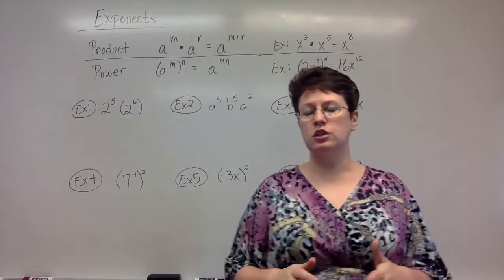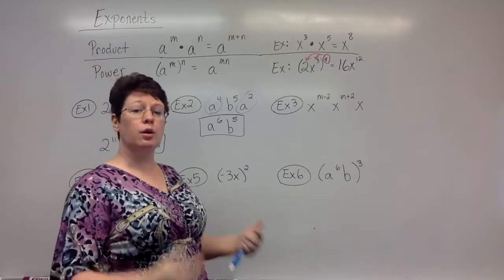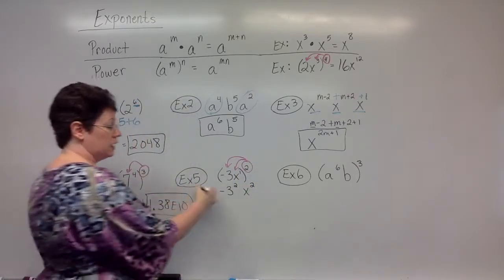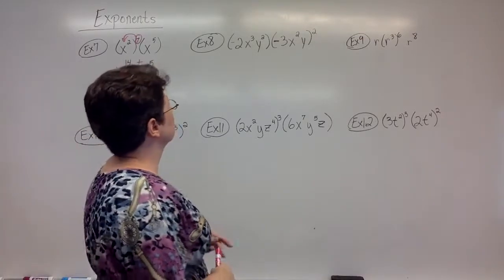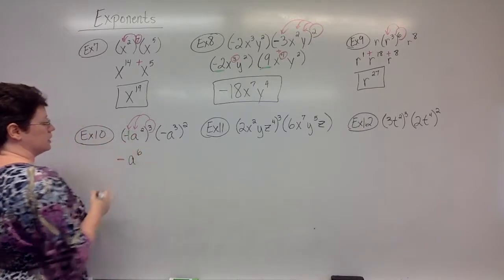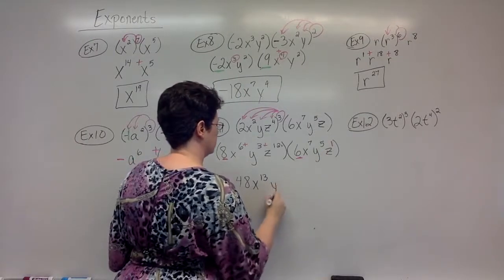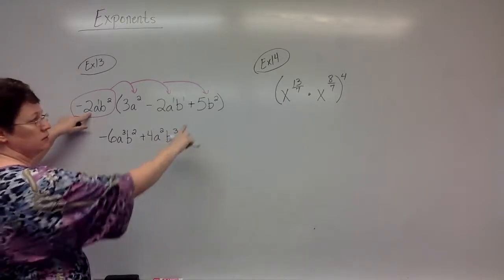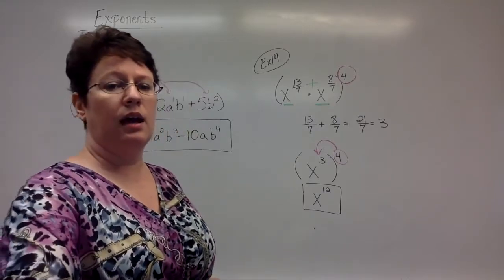Multiplying with Exponents